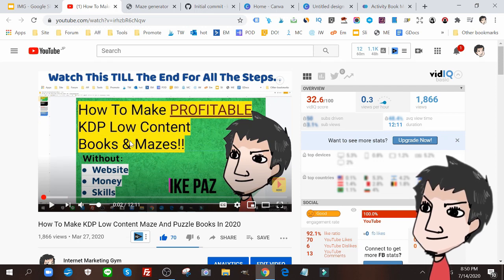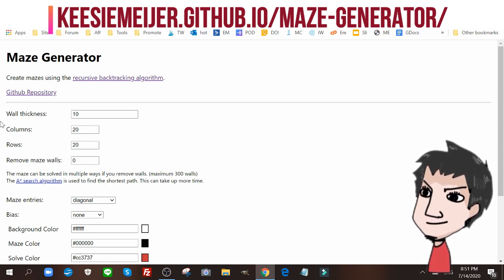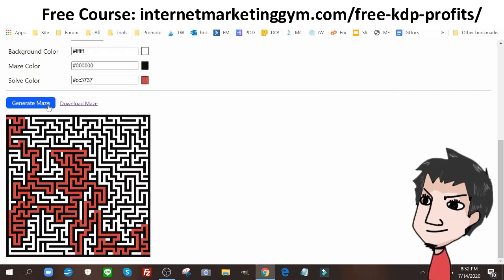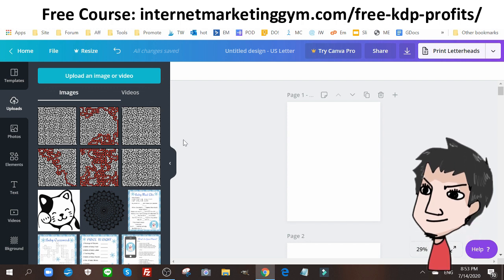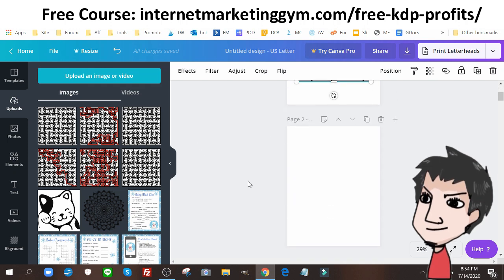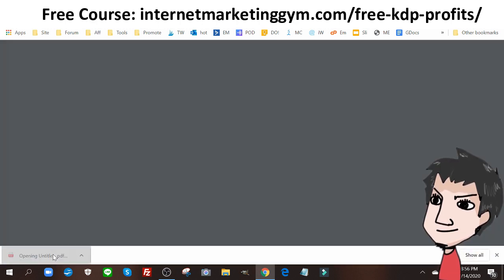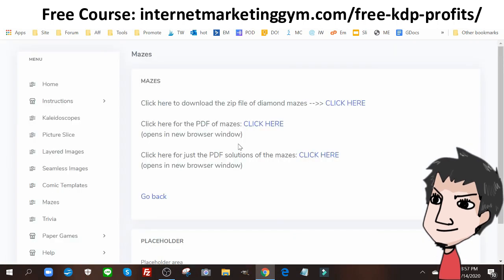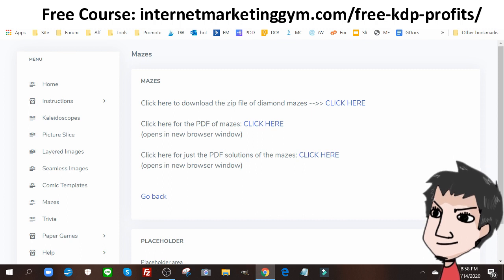How To Make Money With Low Content Puzzle Books For Free In 2020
Learn how I make money with low content puzzle books very fast and for free.

Here are the resources mentioned in the puzzle book guide
1. Canva
3. CombinePDF

Last time, some folks were saying that my KDP maze book training was a little bit difficult.

👉 I created this complete Amazon KDP course showing you everything I know about making and selling low content activity books.

✔️ Alternatively, you can quickly make and sell low content maze books and puzzle books with this tool.

This time around I created a method that shows you from A to Z how to make and sell low content puzzle books quickly and easily.

Let me know if you have experience making money online in 2020 with low content puzzle books or maze books on Amazon's KDP network.

🔥 My Trending KDP Low Content Book Guides 🔥

Thanks for checking out today's guide on how to make KDP low content puzzle books for free.